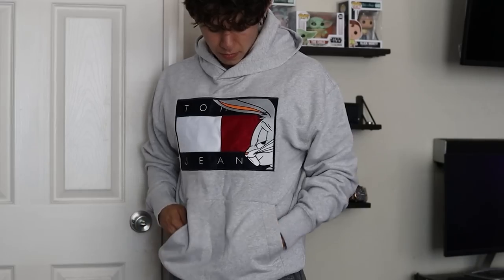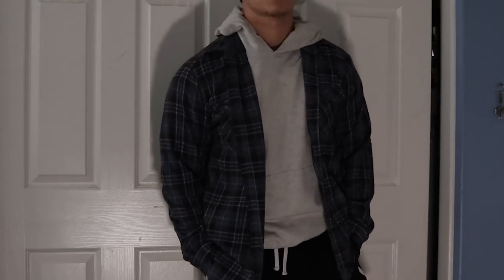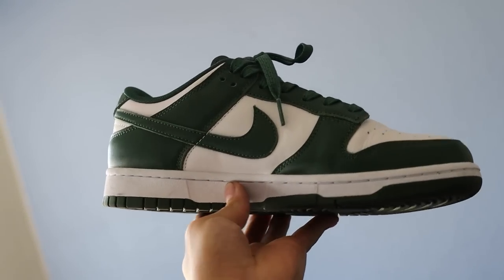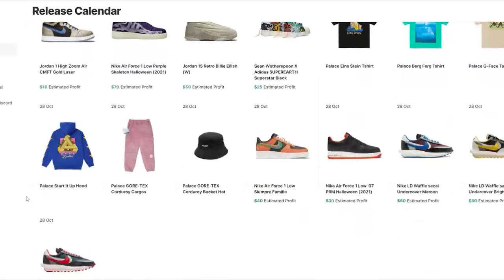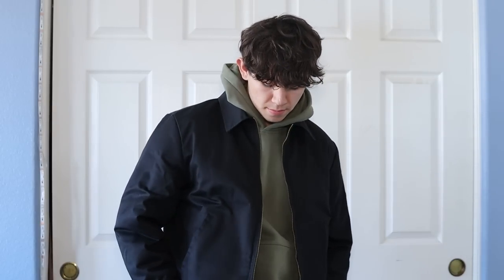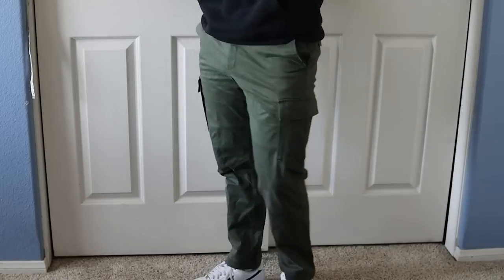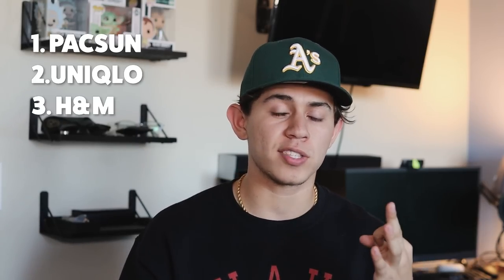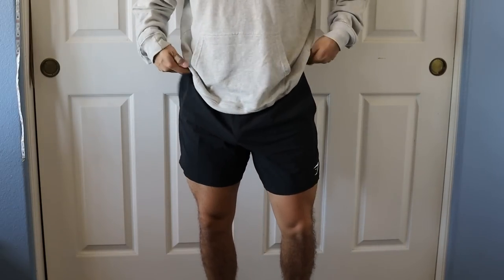How To Properly Wear A Hoodie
Today I am going over the best ways to wear a hoodie for men. I am going over everything you need and what looks best.

Hoodies are my favorite piece to wear as the weather starts to get colder. So it is so important to have the right hoodie and know how to style it!
Hoodies I used-
Green Hollister Hoodie